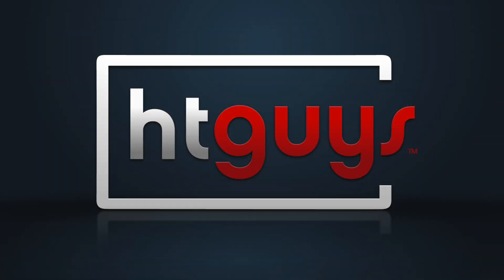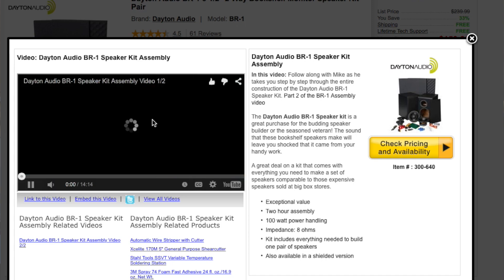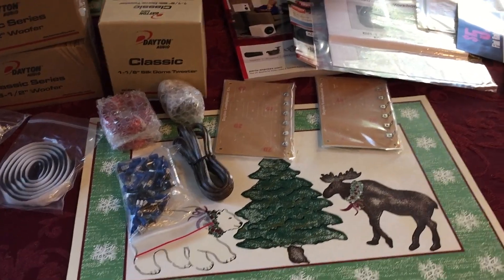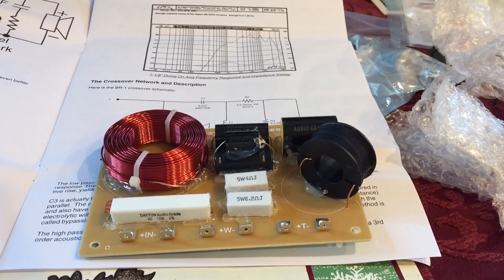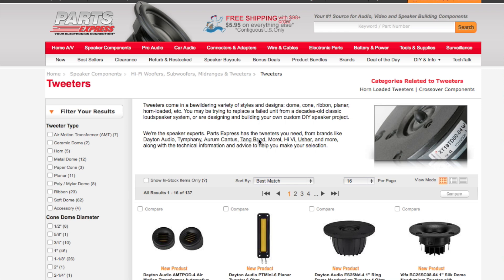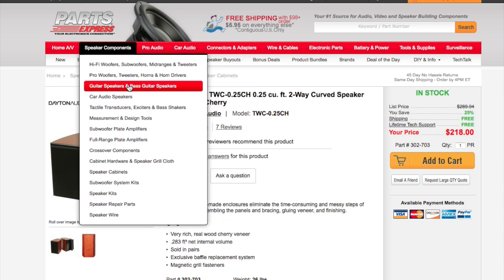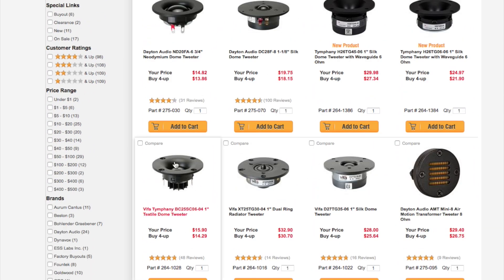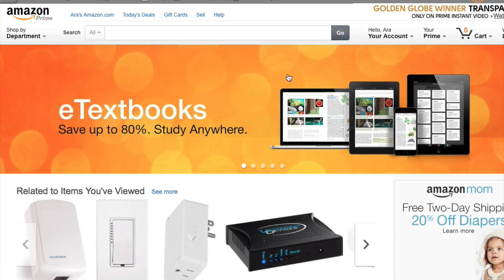DIY Speaker Kit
Here is a video that takes you through a DIY speaker build that we did. Its not a step by step but rather and introduction to the whole concept of DIY Speakers.